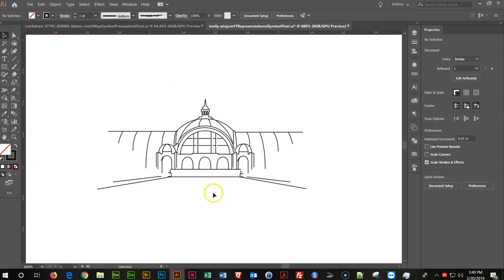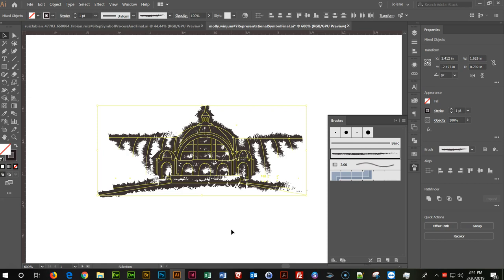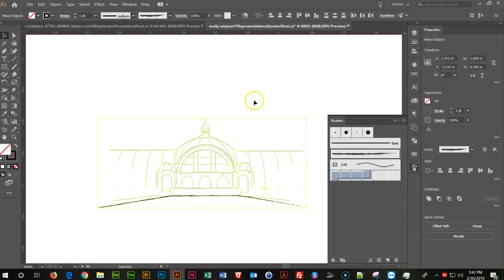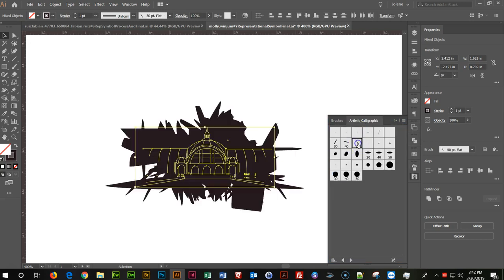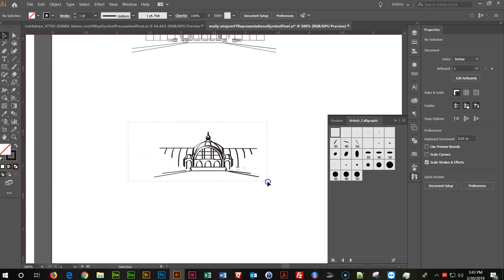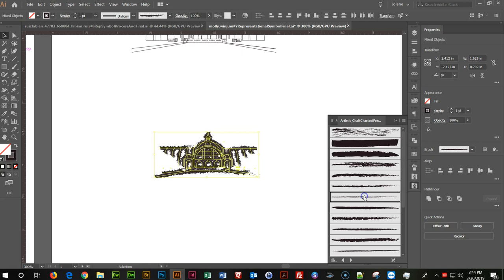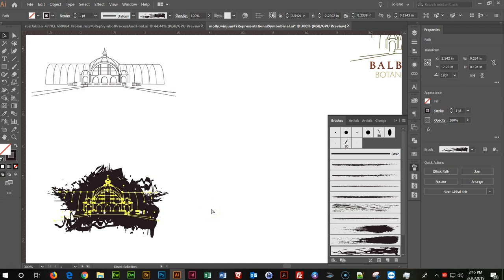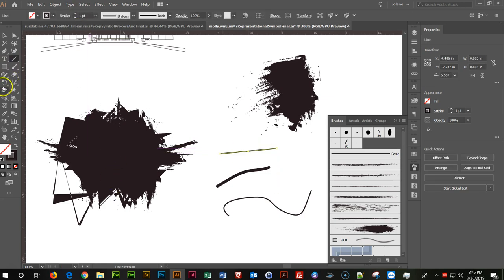how to brushes